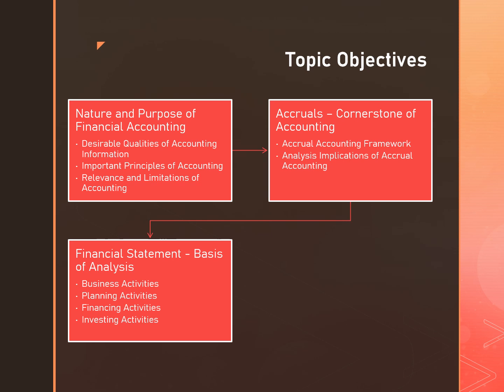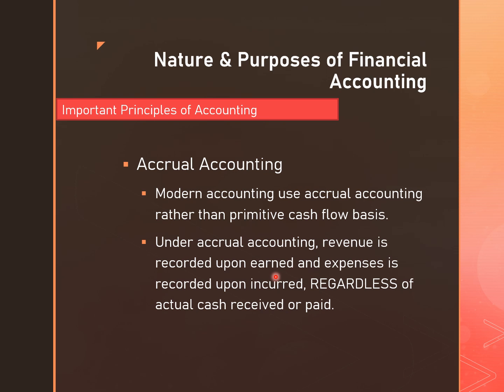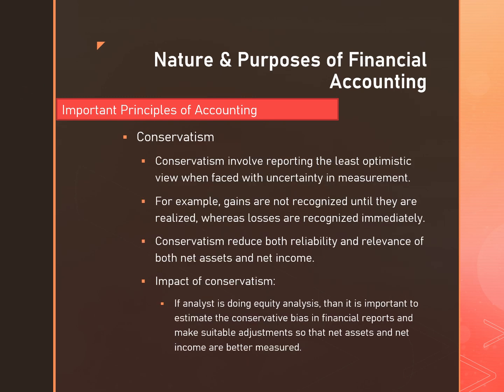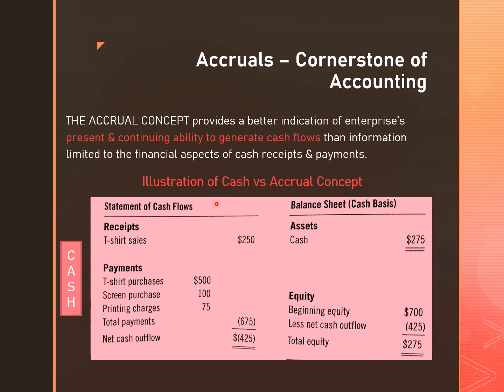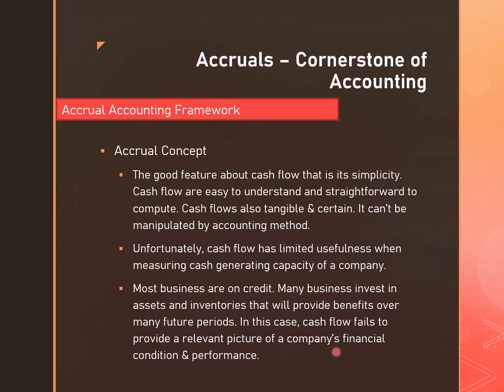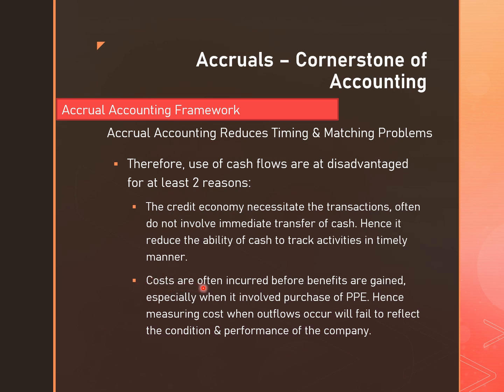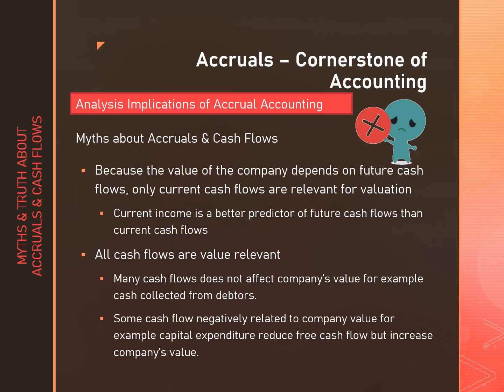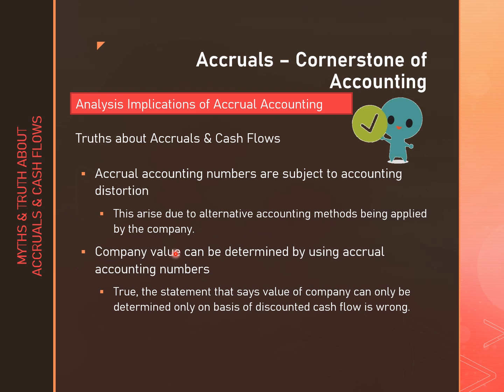FAR340_CHAPTER 2_FINANCIAL REPORTING & ANALYSIS